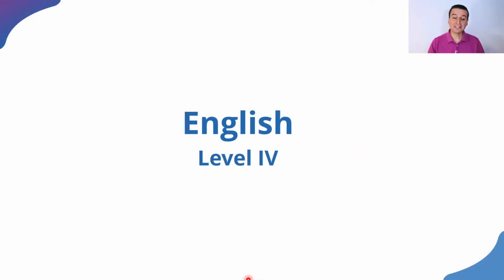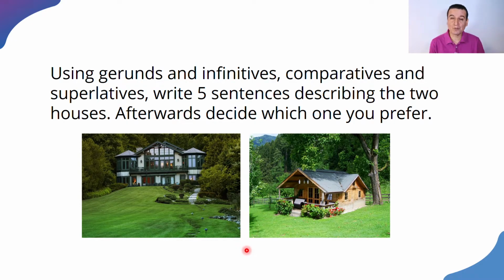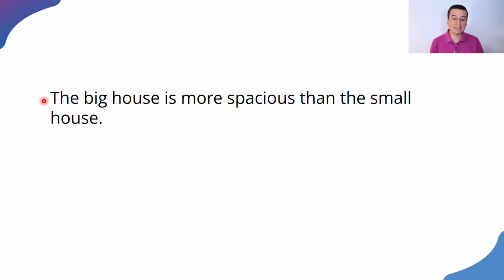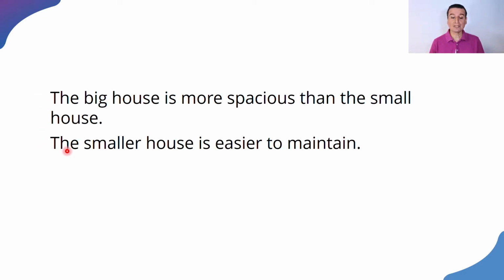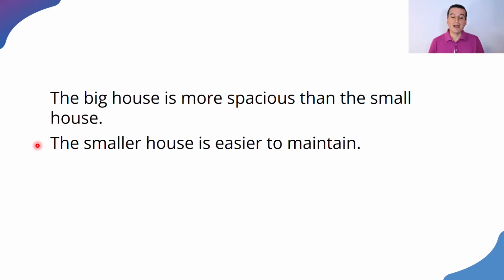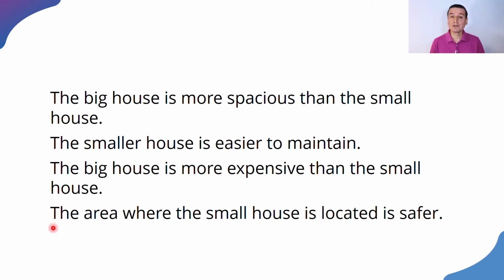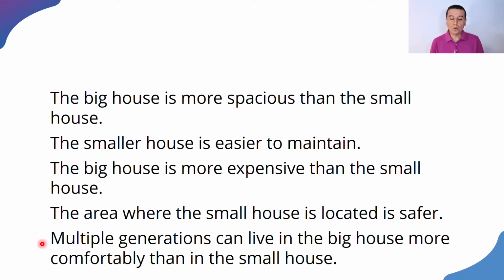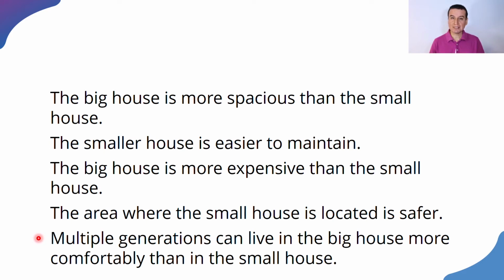Comparatives and Superlatives Activity 3